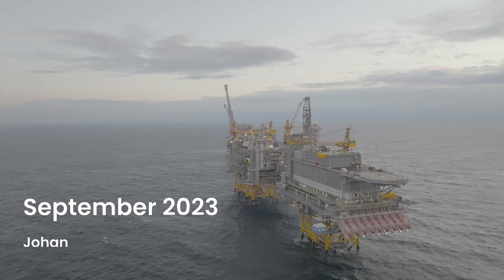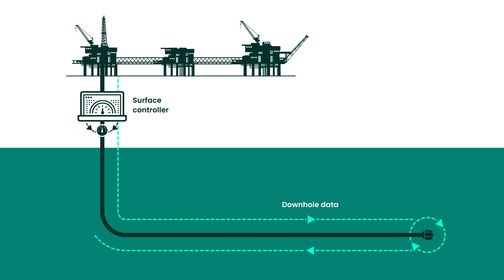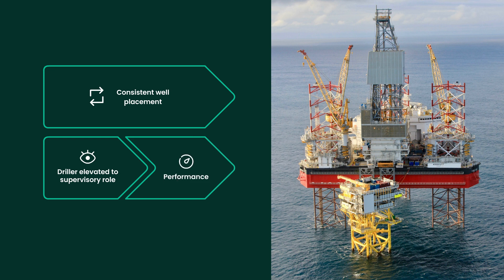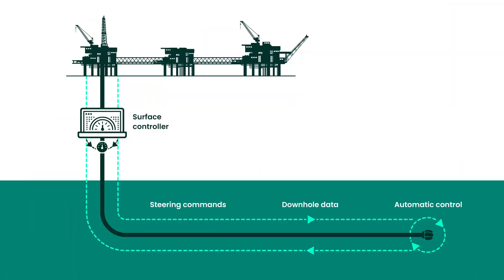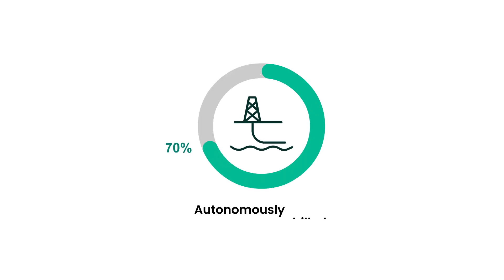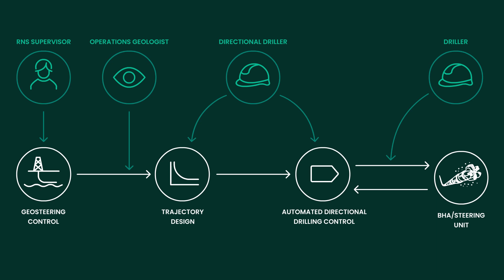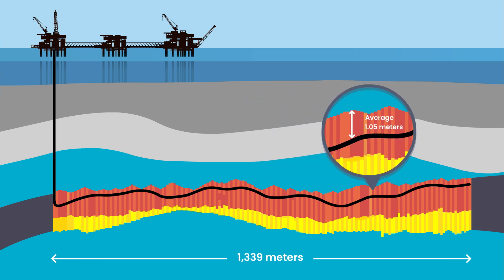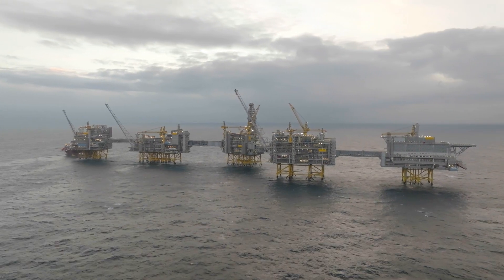i-Trak automated reservoir navigation service delivers first-of-a-kind well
See how, in close collaboration with Equinor and its partners, Baker Hughes delivered an amazing, first-ever application by autonomously navigating and drilling an extended lateral section using i-Trak™ drilling automation services.

to learn how these services are delivering REAL AUTOMATION, REAL PERFORMANCE, and REAL VALUE